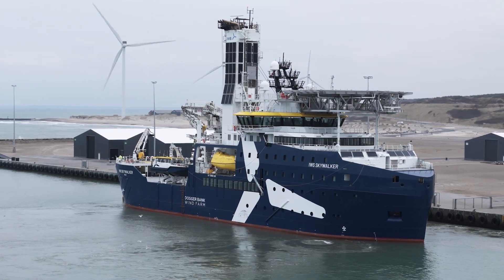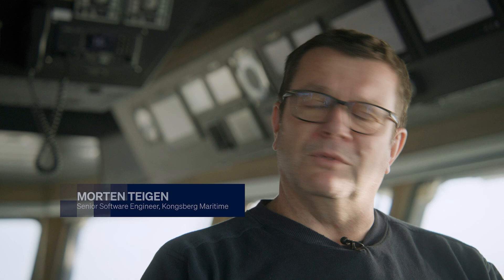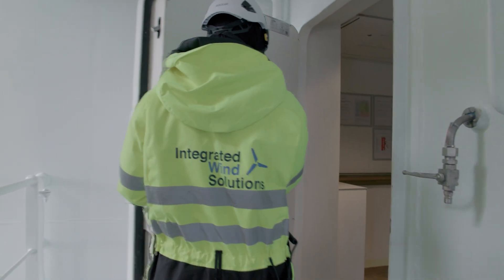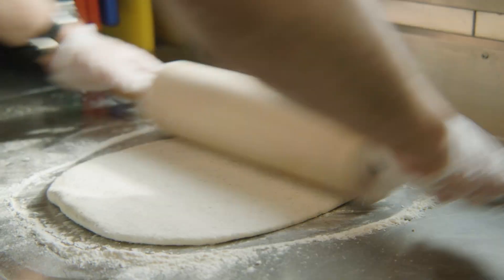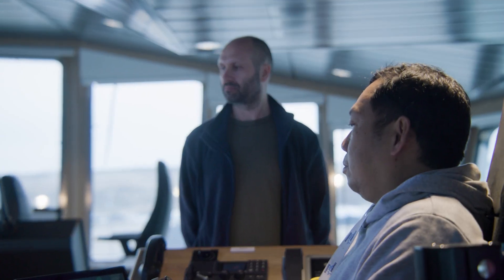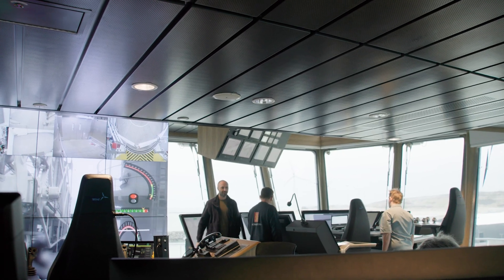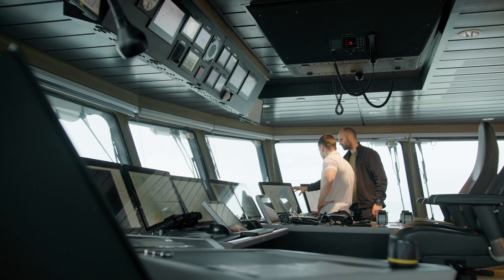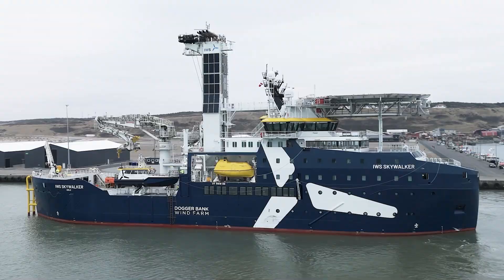Inside the IWS Skywalker: A Glimpse into Life on a CSOV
Get a firsthand look at life aboard the IWS Skywalker, and discover how the crew members live and work on this innovative vessel.

The IWS Skywalker is the first of six state-of-the-art CSOVs to be delivered to Integrated Wind Solutions (IWS) designed by Kongsberg Maritime. It is a state-of-the art windfarm commissioning service operation vessel (CSOV) due to start operations in the North Sea.